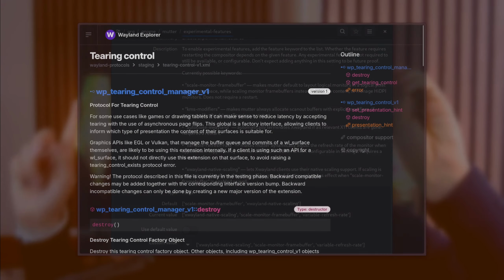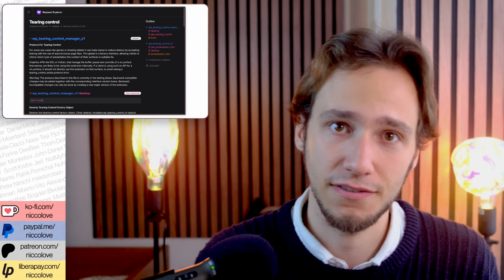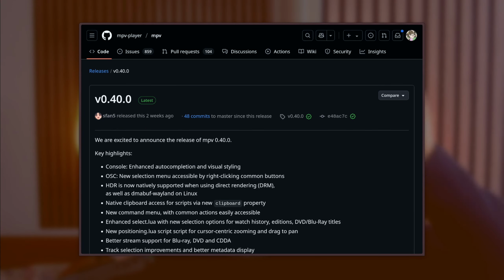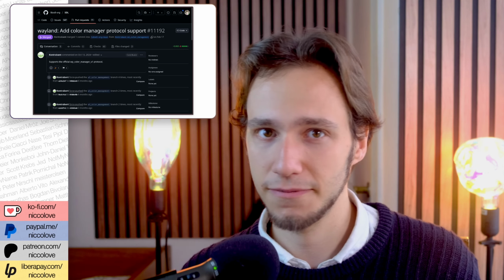What Is Wayland Cooking?